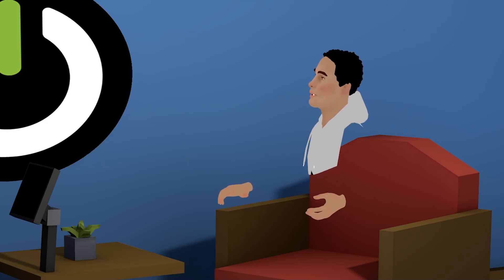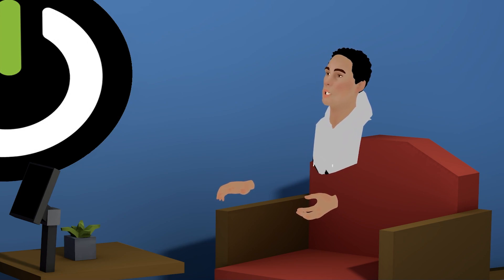In-VR Interview: Navigating VR With Hand Tracking in Waltz Of The Wizard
We speak to Aldin Dynamics about its upcoming hand tracking implementation in Waltz of the Wizard on Quest, and its work in VR locomotion.